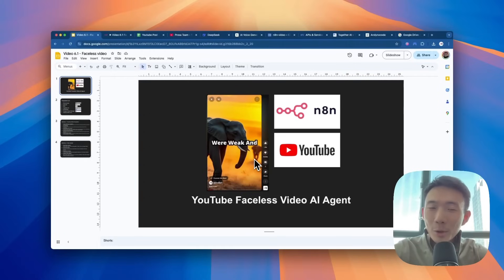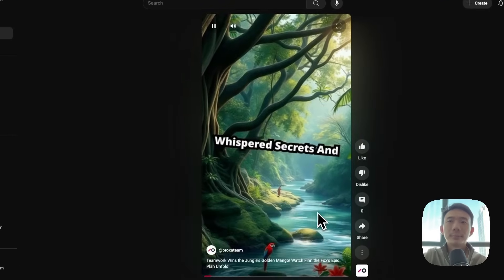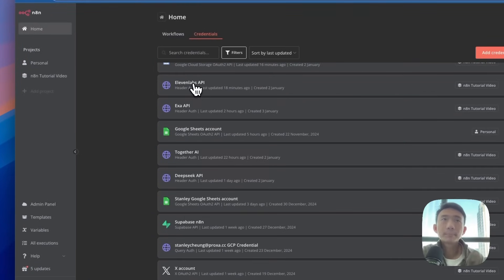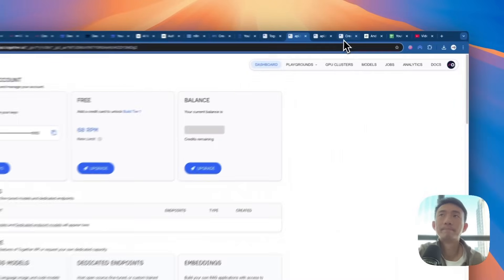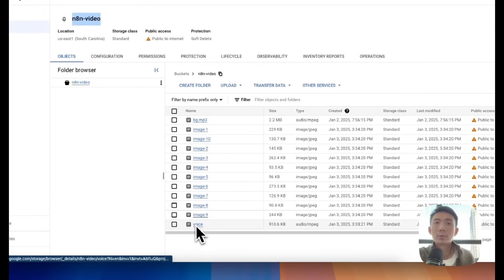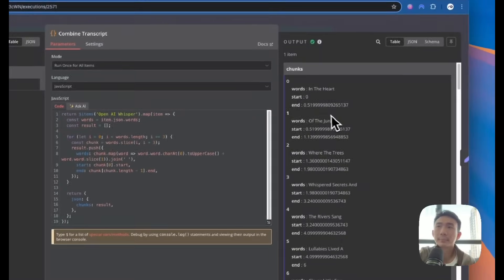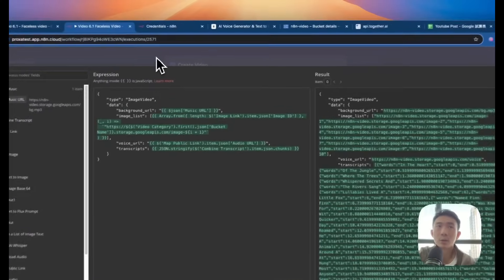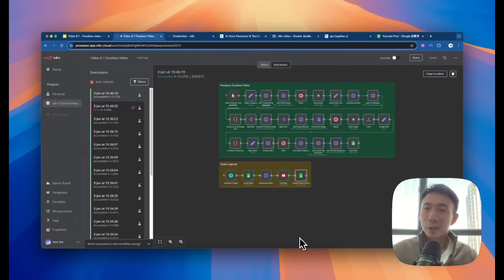How I Built an AI Agent with DeepSeek AI to Create Faceless YouTube Videos (No-Code)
Discover how to produce stunning faceless YouTube videos using an AI agent, no-code workflow! This system integrates tools like DeepseekAI, ElevenLabs, OpenAI, Flux, and Google Cloud to automate audio, visuals, and video assembly for seamless content creation.

Here’s what you’ll learn:
✅ Automating transcript retrieval and converting it into audio using ElevenLabs.
✅ Generating visuals from text prompts and saving them in Google Cloud Storage.
✅ Combining transcripts, music, and visuals to create faceless videos with the andynocode API.
✅ Uploading finished videos to YouTube and tracking status via Google Sheets.

By the end of this tutorial, you’ll have a fully automated workflow to create and publish faceless videos for your channel effortlessly.

👉 Ready to start creating faceless videos with AI? Watch now!

TIMESTAMPS
00:00 YouTube Faceless Video AI Agent
00:37 Faceless Video Creation Demonstration
01:43 Youtube Upload Demonstration
03:13 Workflows Overview
04:40 How to connect Deepseek V3
05:34 How to connect Elevelabs API
06:13 How to connect Google Cloud Storage
07:26 How to connect Youtube API
07:59 How to connect Together AI API
09:11 Workflow 1 Explanation - Faceless Video Production
18:13 Workflow 2 Explanation - Video Upload
19:14 Wrap Up Summary